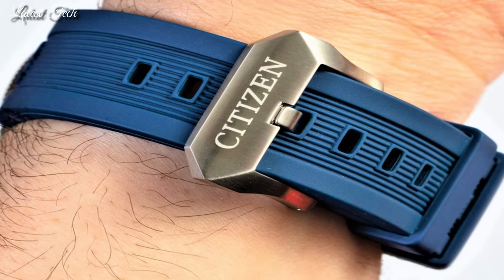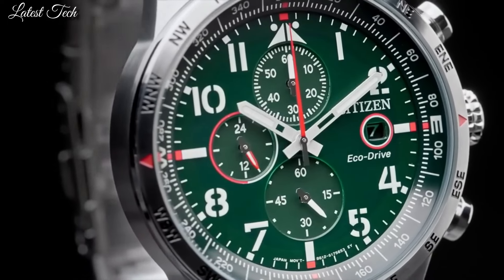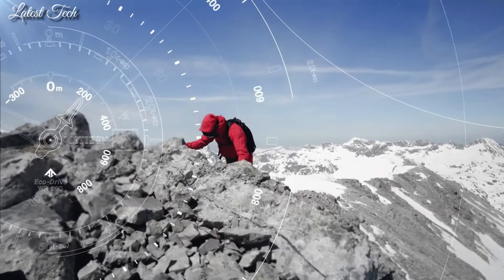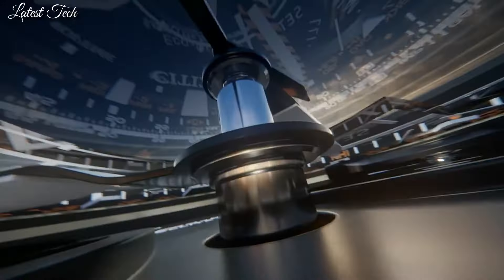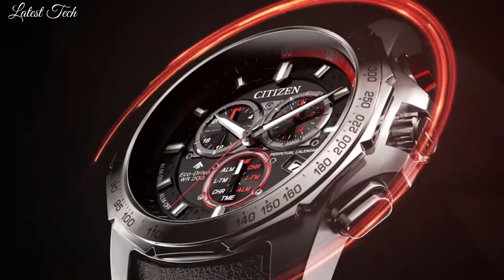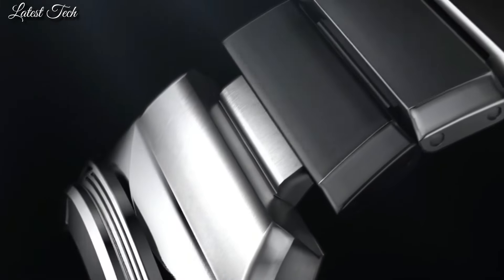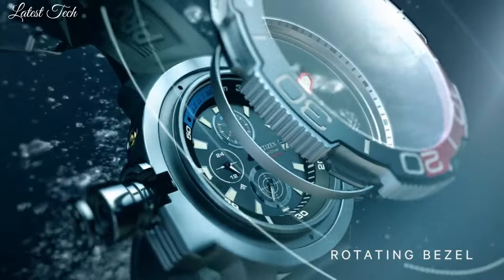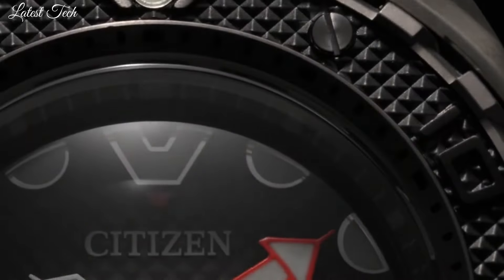Top 8 New Citizen Watches 2024: Which One Is Best?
08.Citizen CA0797-84X Chronograph Green Dial Men's Watch

►Amazon US
★Amazon DE
►Amazon UK
►Amazon CA
►Amazon IT
►Amazon FR
07.Citizen Chrono Super Titanium AT2530-85A is a stylish and durable watch

►Amazon US
★Amazon DE
►Amazon UK
►Amazon CA
►Amazon IT
►Amazon FR
06.Citizen Promaster Altichron Black Dial Men's Watch

►Amazon US
★Amazon DE
►Amazon UK
►Amazon CA
►Amazon IT
►Amazon FR
05.Citizen Promaster Sky Satellite Wave 30th Anniversary watch

►Amazon US
★Amazon DE
►Amazon UK
►Amazon CA
►Amazon IT
►Amazon FR
04.Citizen Promaster MX Bl5571-09l Men’s Watch

►Amazon US
★Amazon DE
►Amazon UK
►Amazon CA
►Amazon IT
►Amazon FR
03.Citizen Eco-Drive Super Titanium Quartz Mens Watch

►Amazon US
★Amazon DE
►Amazon UK
►Amazon CA
►Amazon IT
►Amazon FR
02.Citizen Promaster Aqualand Chronograph Men's Watch

►Amazon US
★Amazon DE
►Amazon UK
►Amazon CA
►Amazon IT
►Amazon FR
01.Citizen Promaster Marine NB6004-08E watch

►Amazon US
★Amazon DE
►Amazon UK
►Amazon CA
►Amazon IT
►Amazon FR